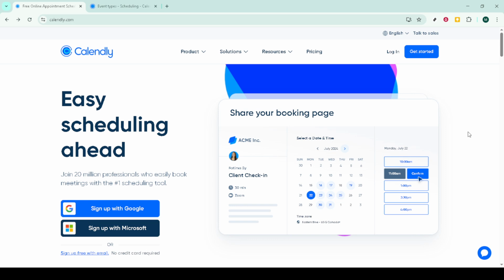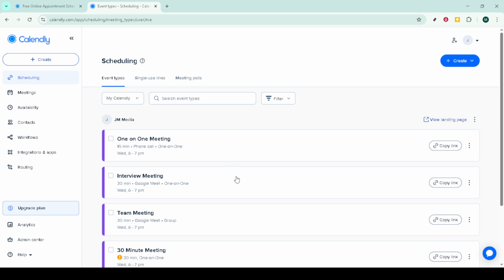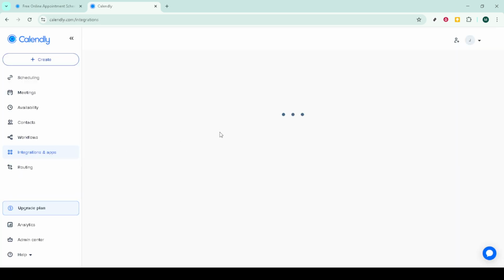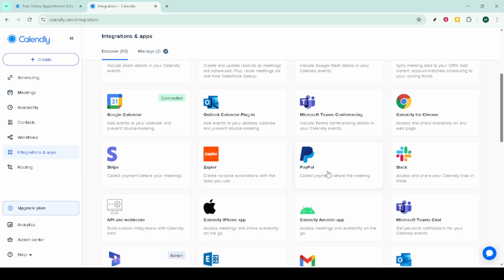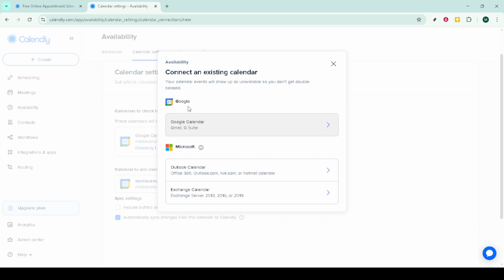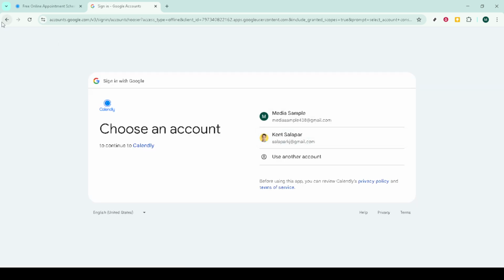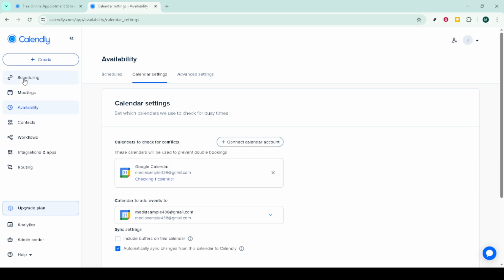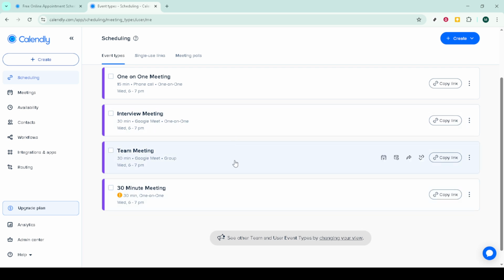How to Connect Calendly to Google Calendar Step-By-Step [Full Guide 2026]